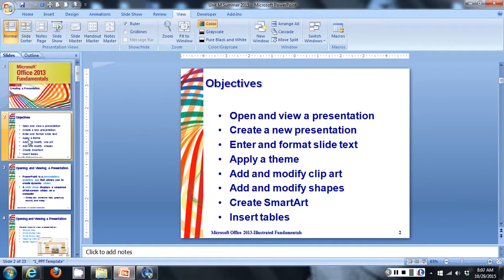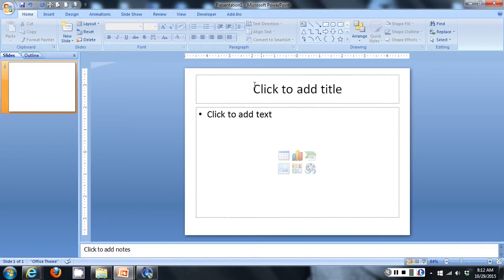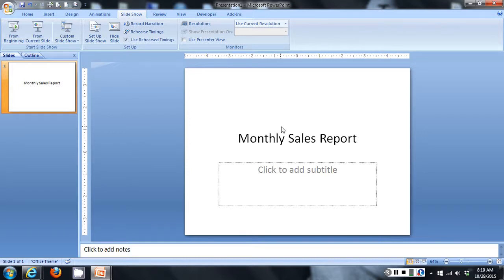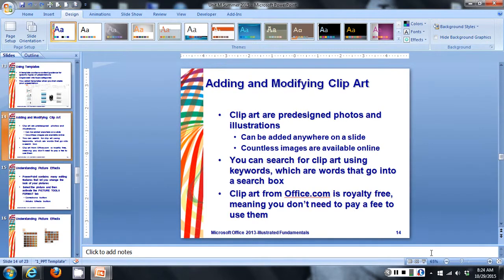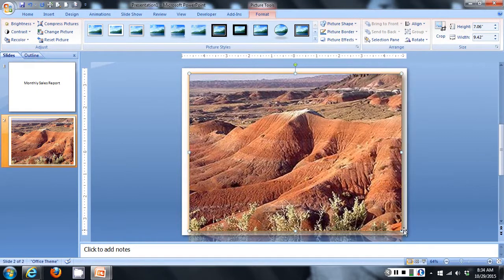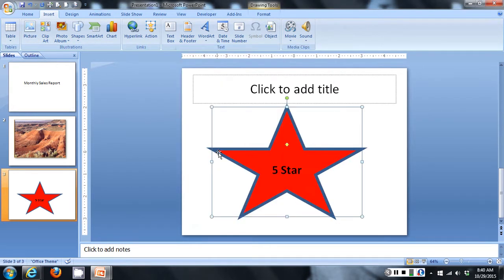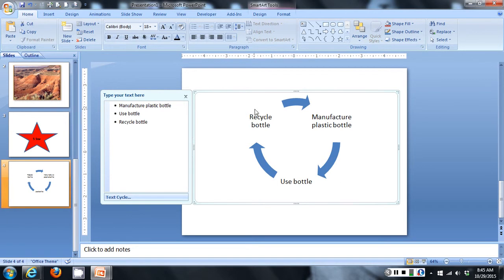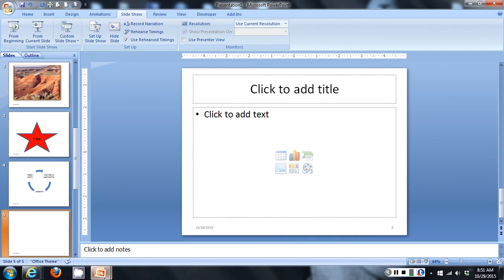PowerPoint Unit M